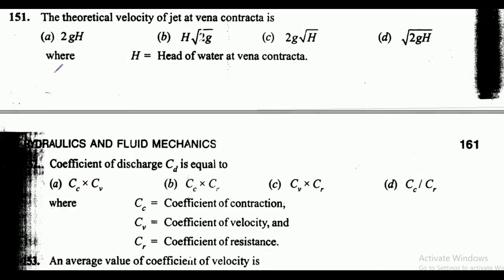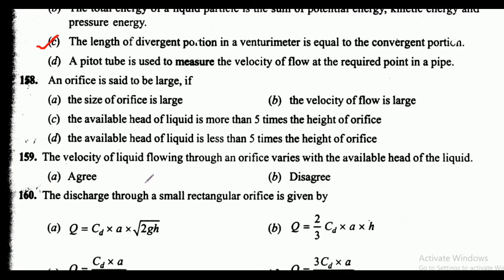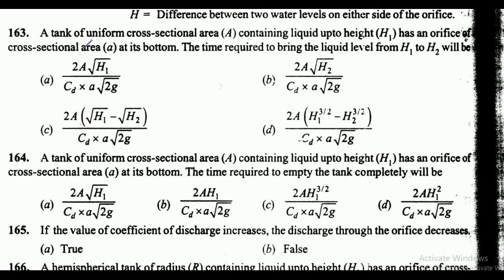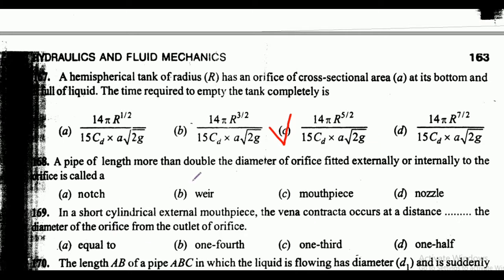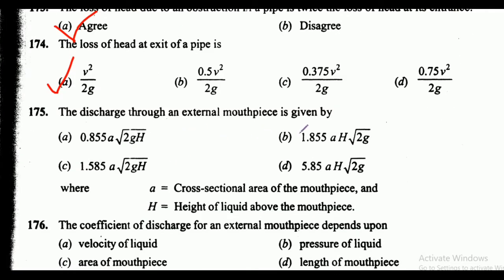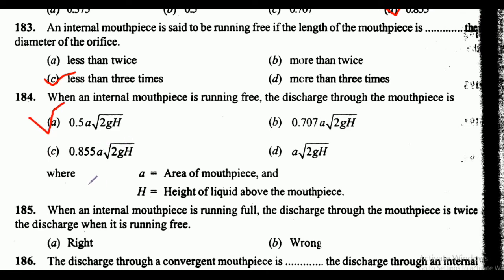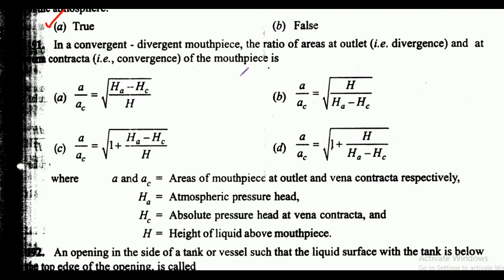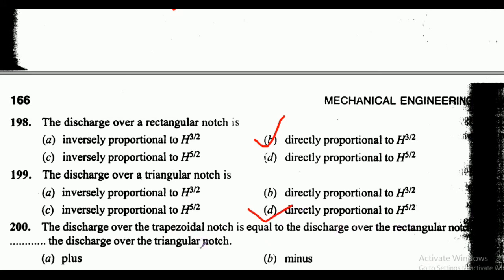Mechanical Engineering - Competitive Exams - Fluid Mechanics - (PART - 4)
The video helps you to study for various mechanical engineering competitive exams. This video includes part-4 of theoretical questions & answers series of Fluid Mechanics.

Pratik Pagade